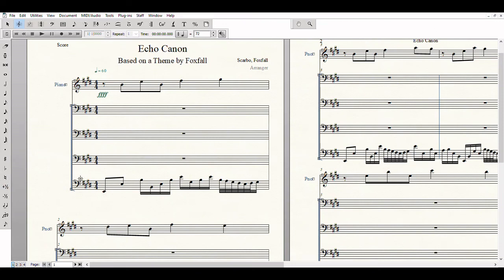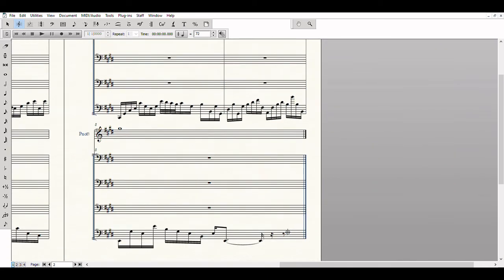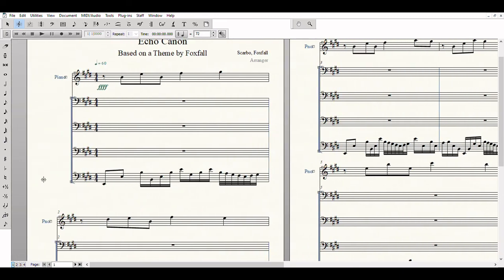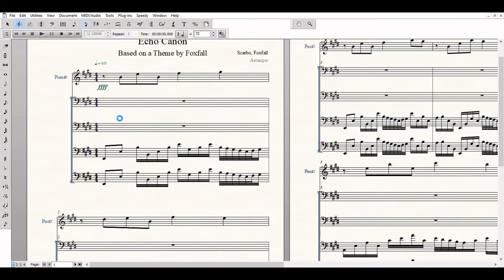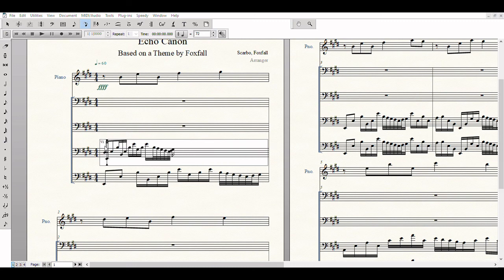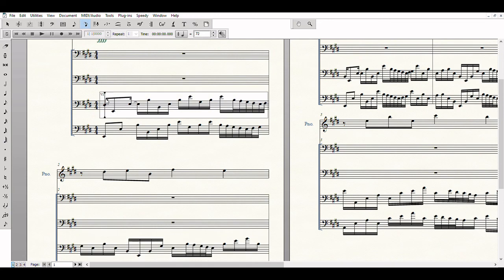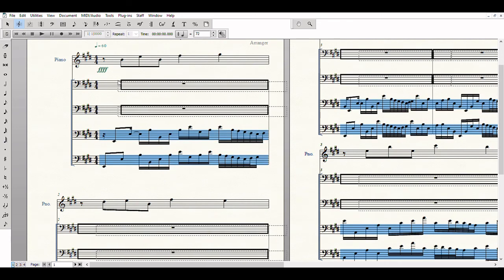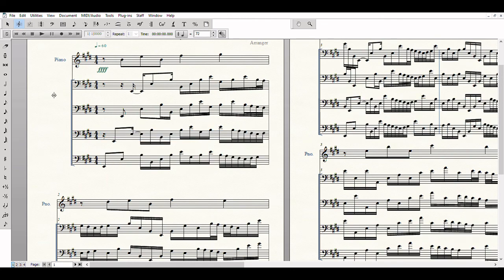A Musical Ottering -- 2b. Echo Canon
In J.S. Bach's 14 Canons, he referred to a canon that enters at the sixteenth note as a canon post semifusam. I decided to make it T H I C C and got away with it by mostly just arpeggiating things. But I did also use that same canon's running 32nds trick. Here is the Ottermelon theme with a 4-part canon underneath. Gift art for Temiree and Foxfall.